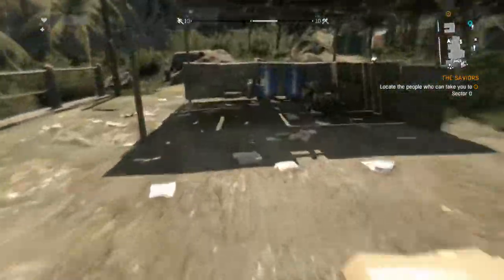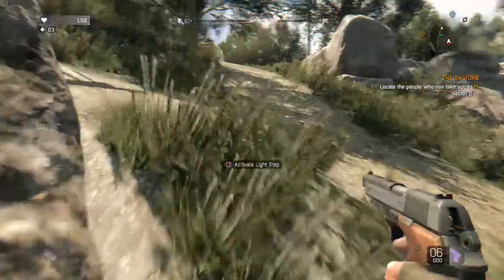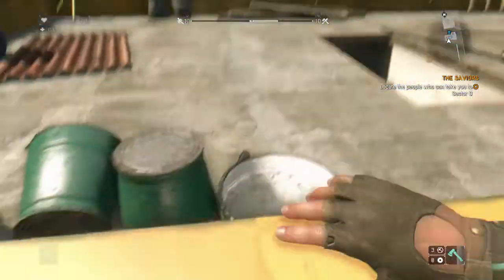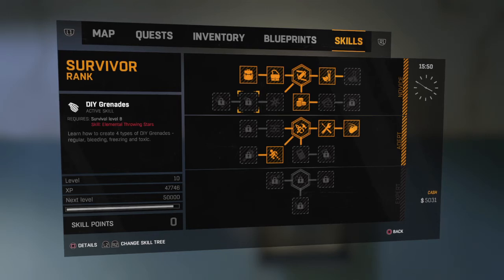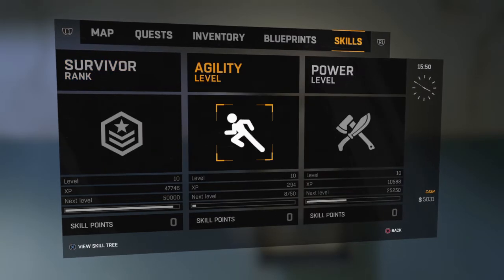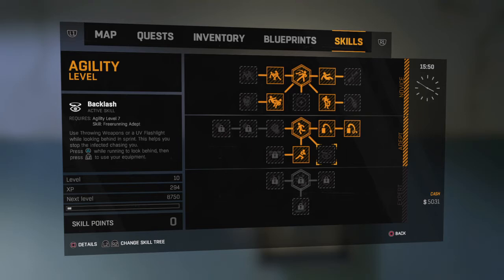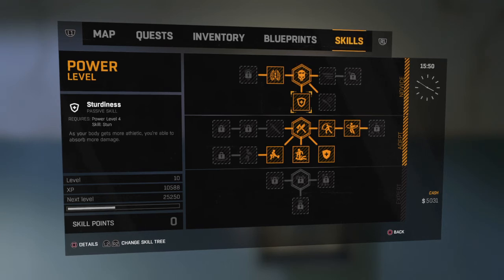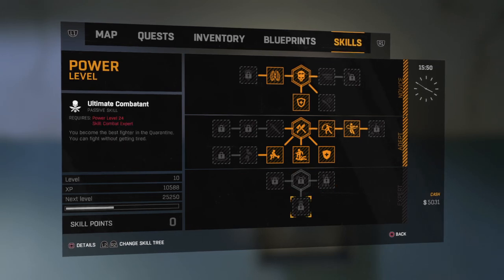Dying Light skill tips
How to level up your skills faster